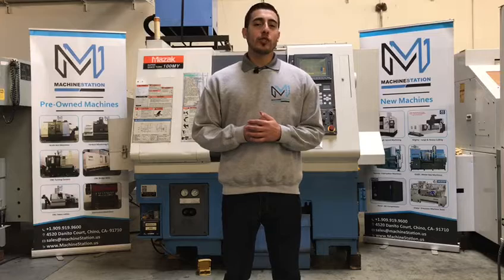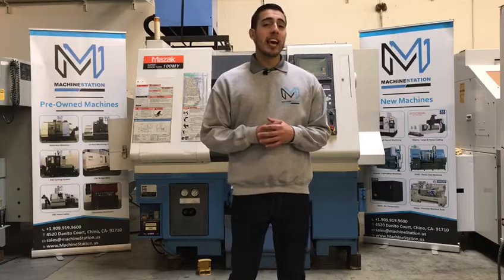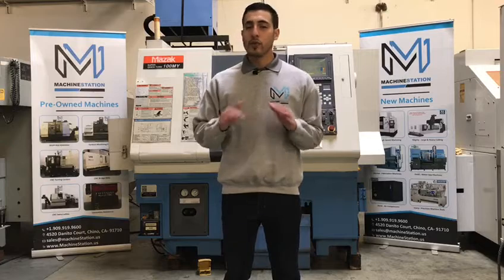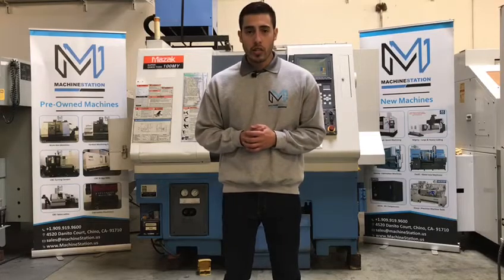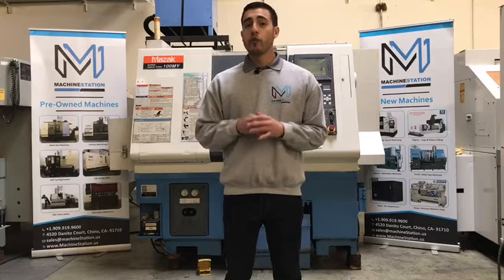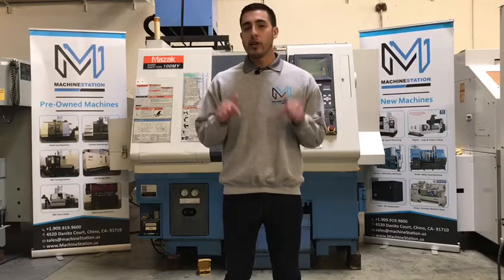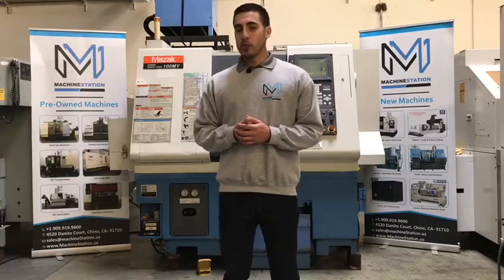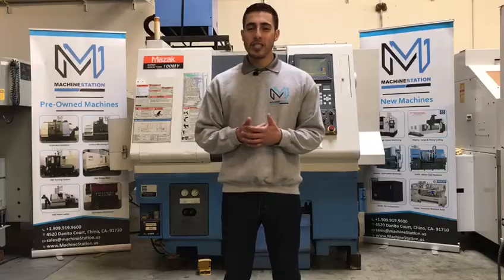MAZAK SUPER QUICK TURN SQT-100MY CNC TURN MILL CENTER LATHE C & Y AXIS SKU 1974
Make: MAZAK
Model No.: SQT-100MY
Serial #: 152764
Year: 2000.12
Country of Origin: Japan
Condition: Very Good

Mazak Super Quick Turn SQT-100MY Equipped With:
Mazak 640T Control
C & Y Axis Capability
12 Live Station Turret with Tooling
Tool Presetter
Collet Hydraulic Chuck
PCMCIA Card Slot
2 Step gear spindle for powerful torque
Tailstock with Quill
Coolant System

Mazak Super Quick Turn SQT-100MY Specifications:

Max Turning Diameter: 11.02″
Max Turning Length: 17.50″
Max Bar Capacity: 2.05″
Swing Over Bed: 21.65″
Distance Between Centers: 20.85″

X Axis Travel: 9.0″
Z Axis Travel: 22.63″
Y Axis Travel: 3.14″
Rapid Traverse X,Z Axis: 1181 IPM

Spindle Nose: A2-5
Spindle Bore: 2.40″
Spindle Speed: 6000 RPM
Spindle Motor: 15 HP

Turret Capacity: 12 Live Stations
Live Tool Speed: 25-4500 RPM
Tailstock Body Travel: 28.1″
Tailstock Quill Dia.: 4.33″
Tailstock Quill Stroke: 3.93″
Tailstock Taper: MT-4

General:
Power Requirement: 68 Amps
Overall Dimensions: ″ High